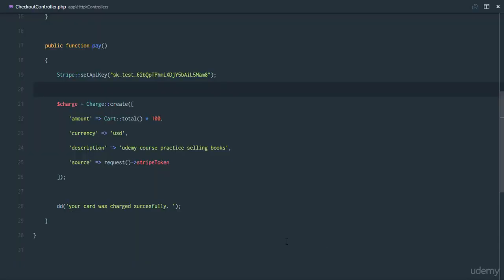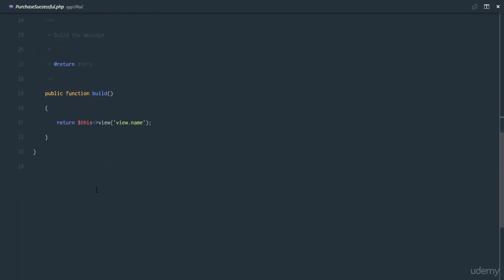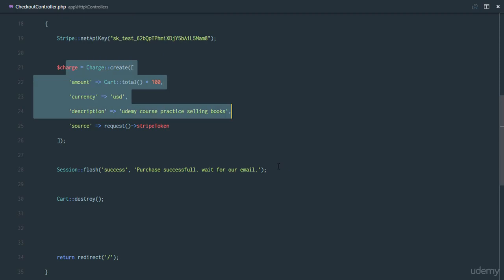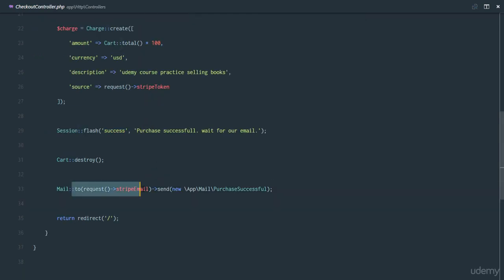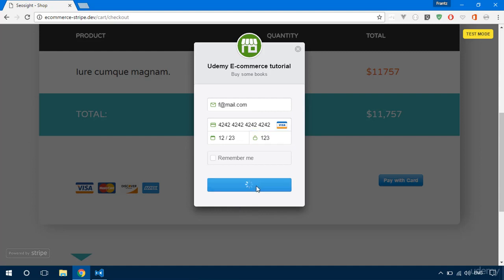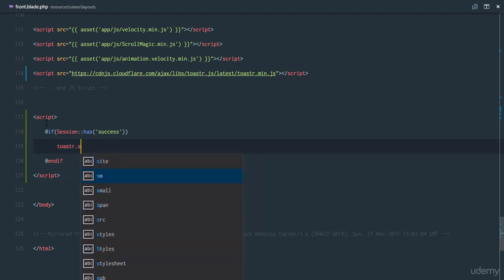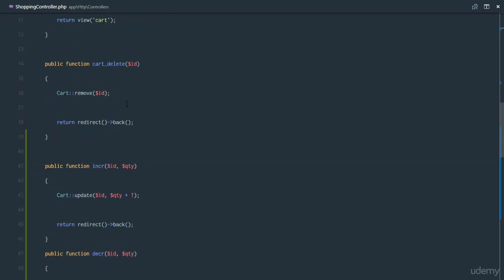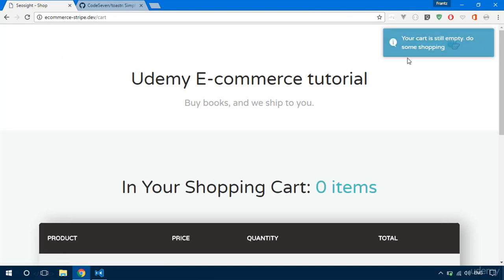Laravel Complete Ecommerce